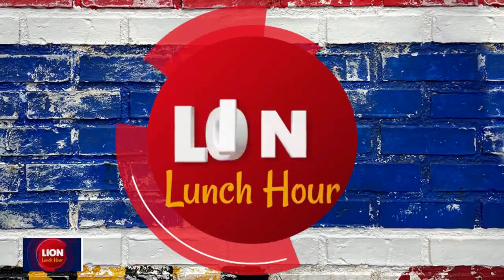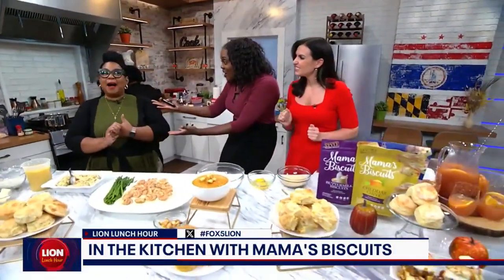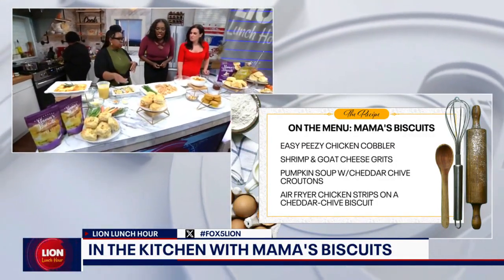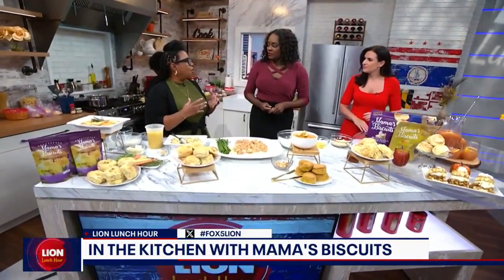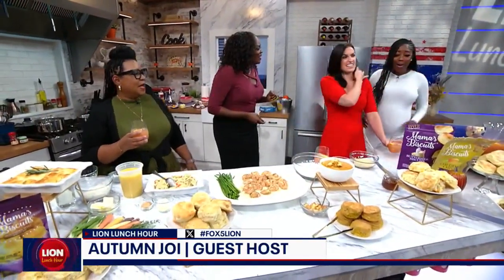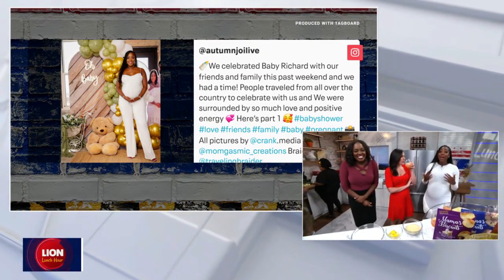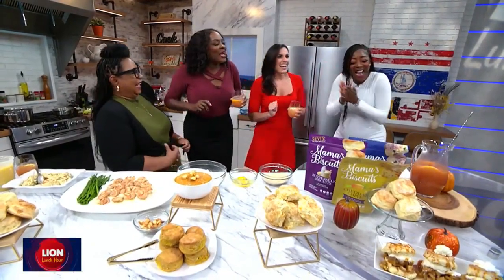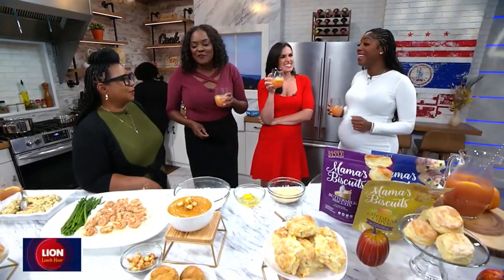On the menu: Mama's Biscuits is cooking lunch!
Chicken cobbler, shrimp and goat cheese grits, pumpkin soup and chicken biscuits are on the menu for lunch with Mama's Biscuits and guest host Autumn Joi.

The Like It Or Not (LION) Lunch Hour airs every weekday morning at 11AM on FOX 5 DC.